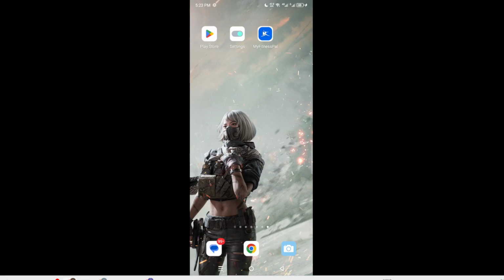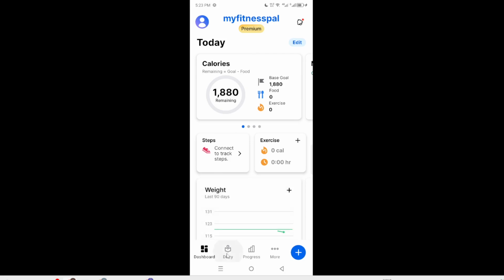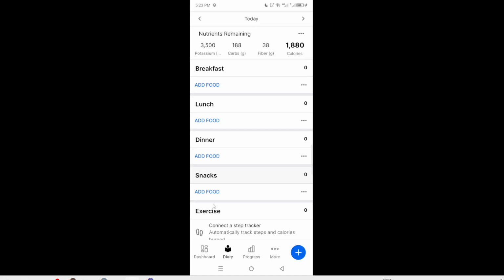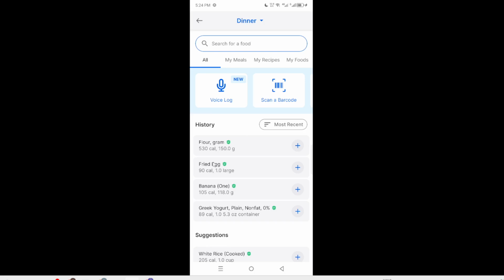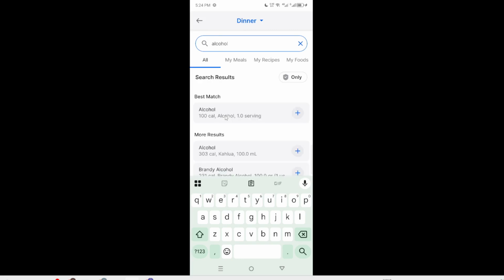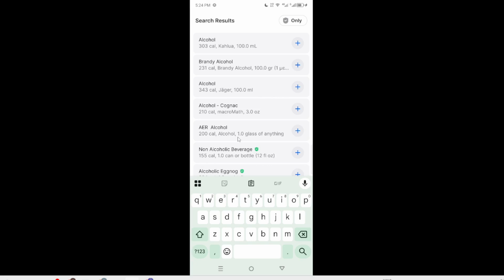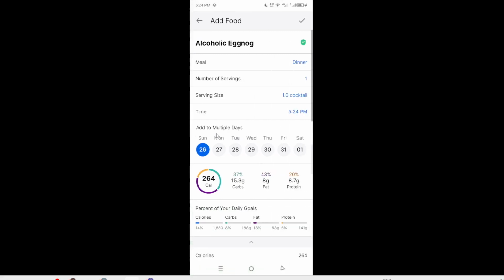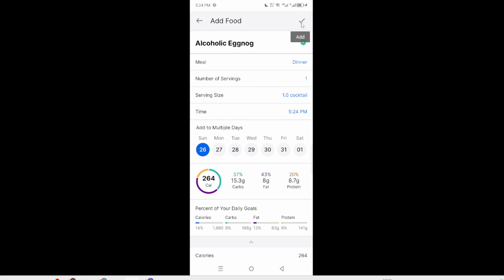How to Track Alcohol in MyFitnessPal [2026 Full Guide]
How to Track Alcohol in MyFitnessPal

Are you looking to monitor your alcohol intake while staying on top of your nutrition? In this video, "How to Track Alcohol in MyFitnessPal," we’ll guide you through the step-by-step process of logging your favorite drinks in the popular MyFitnessPal app. From the dashboard to the diary section, you'll learn how to effectively use the platform to manage both your food consumption and alcohol intake. Discover how to search for specific beverages and enter accurate serving sizes to ensure your daily totals reflect your lifestyle. Tracking alcohol doesn't have to be complicated; with just a few simple taps, you can gain valuable insights into your drinking habits. This tutorial is perfect for anyone committed to maintaining a balanced approach to health while still enjoying those occasional drinks. Join us and elevate your tracking game today!

MyFitnessPal, alcohol tracking, nutrition app, alcohol intake, food diary, health tracking, calorie counting, drink logging, fitness tips, wellness tips, MyFitnessPal tutorial, healthy habits, balanced lifestyle, alcohol consumption, fitness journey